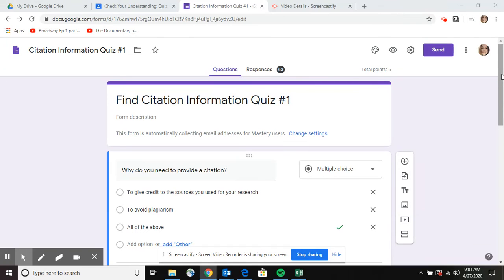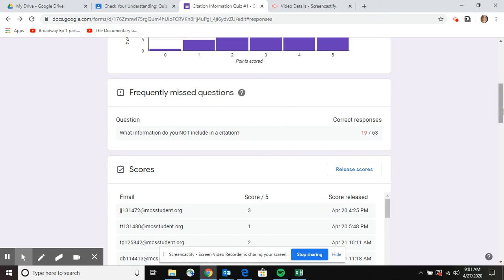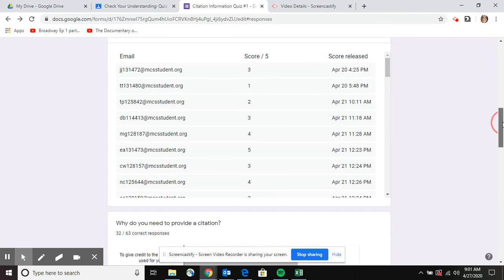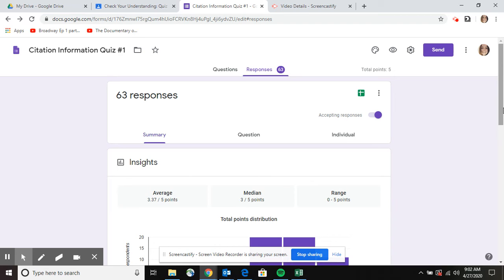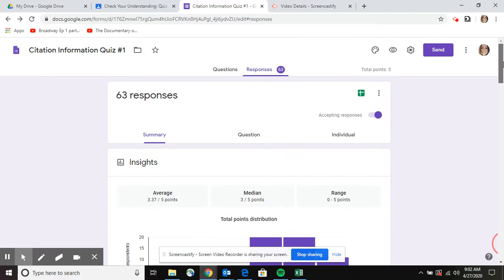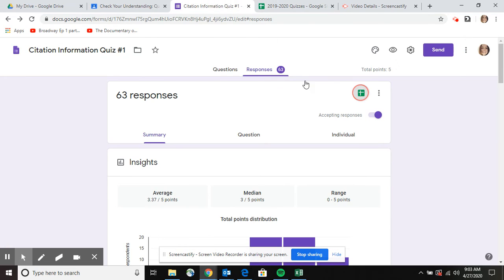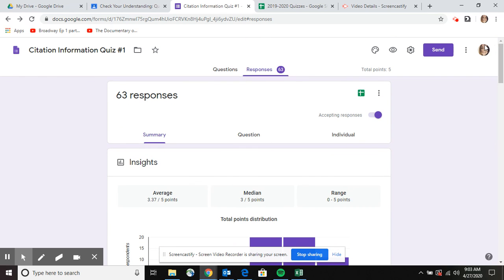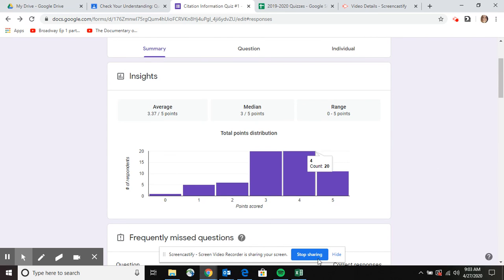TEACHERS Analyzing Student Mastery in Google Forms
Analyzing Google Forms results to understand student achievement